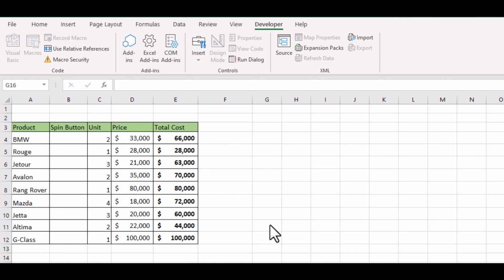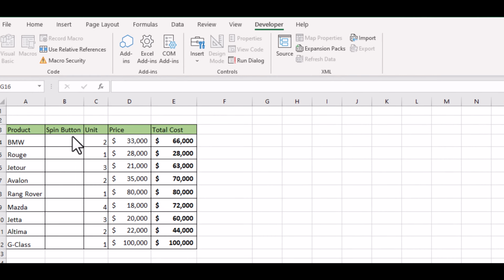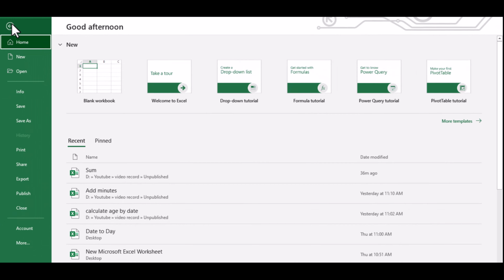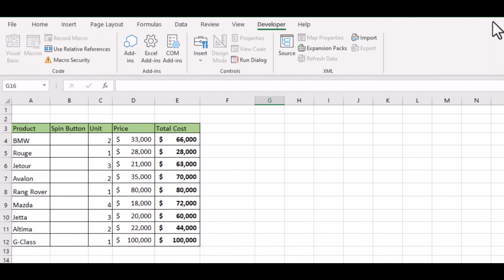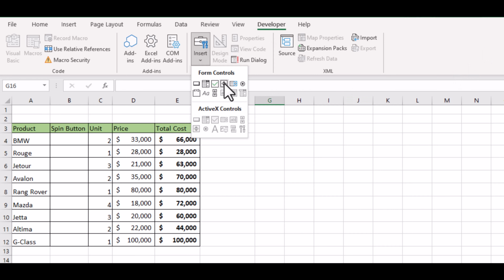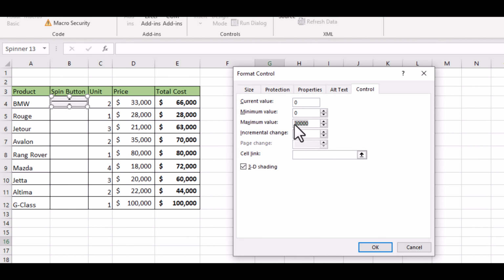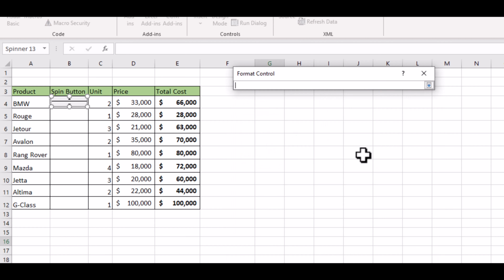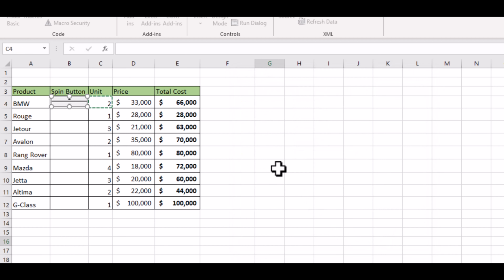Add Spin Button in Excel | Increase and decrease in Excel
Empower your Excel data tables by adding spin buttons with this easy tutorial. Spin buttons may seem fancy, but they offer practical utility, especially for managing product units or data values. Streamline your data management in Excel with spin buttons and make your tables look fantastic. Empower your Excel data tables by adding spin buttons with this easy tutorial. Spin buttons may seem fancy, but they offer practical utility, especially for managing product units or data values. Streamline your data management in Excel with spin buttons and make your tables look fantastic